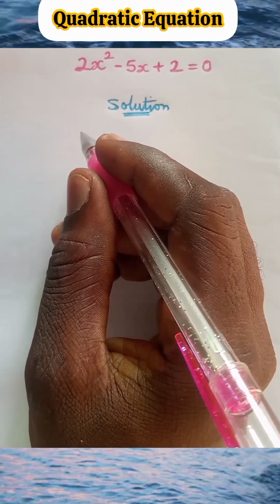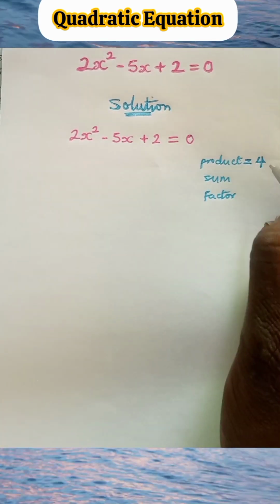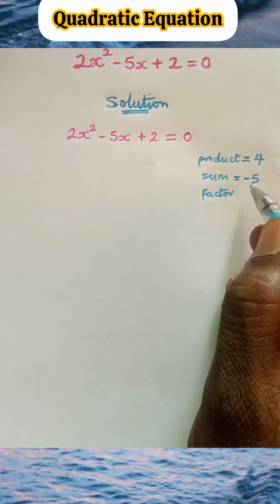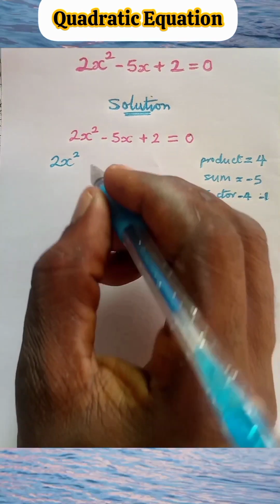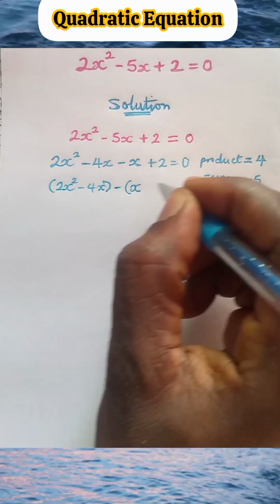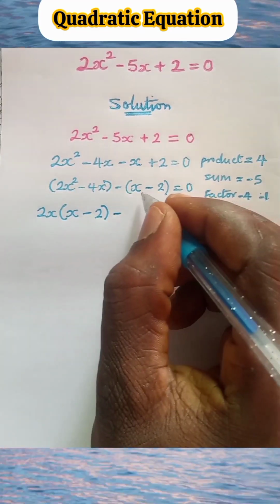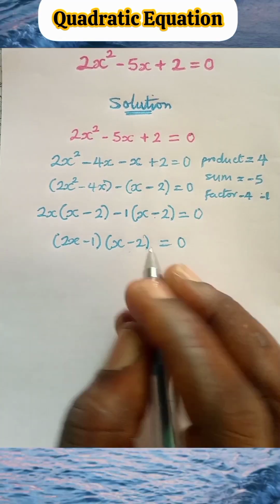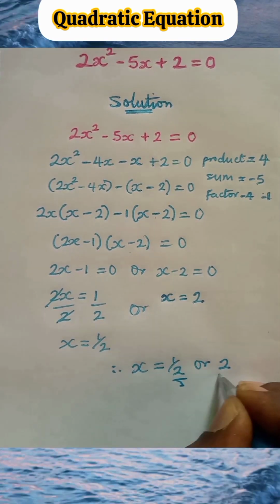Quadratic Equation...by Factorization Method